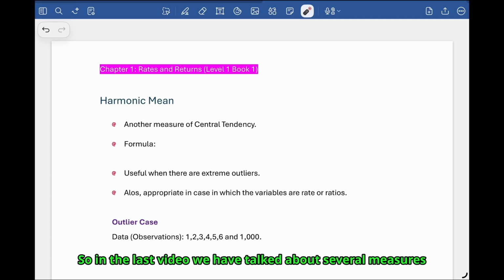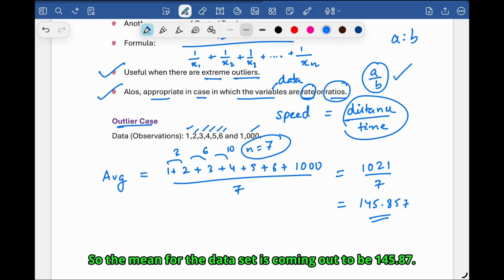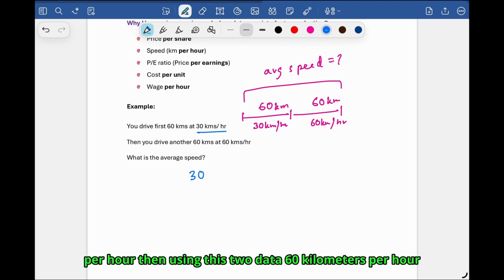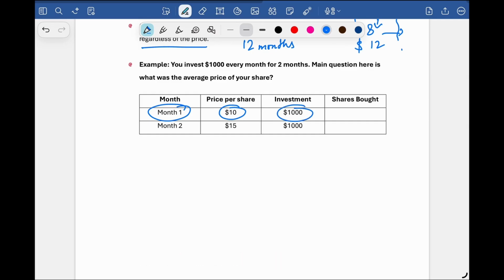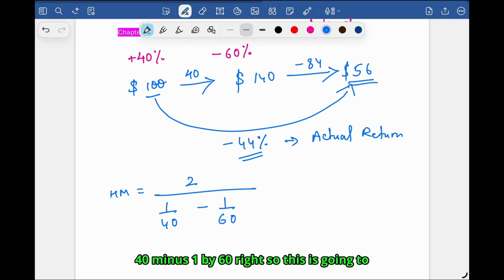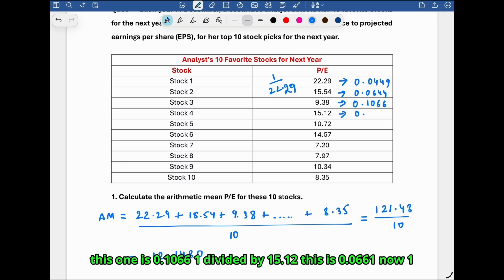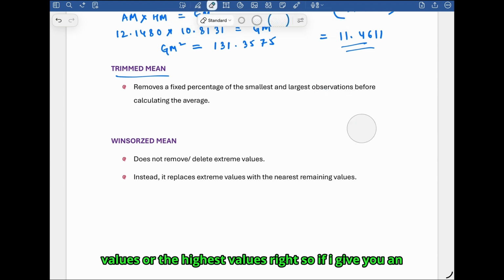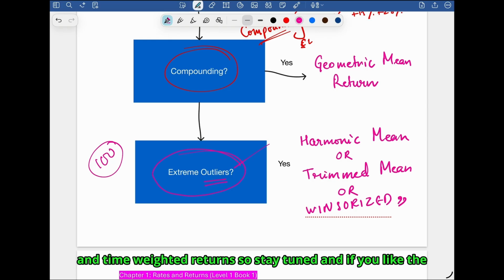The Harmonic Mean | Part 3 of Chapter 1: Rates and Returns (CFA Level 1 Book 1)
🎯 Topic: Harmonic Mean, Trimmed Mean & Winsorized Mean

Welcome back to FinZen24x7!

In this third video of the Rates and Returns chapter, I explain the Harmonic Mean in a clear, practical, and exam-focused way — especially for CFA Level 1 students.

🔎 In this video, we cover:
✔️ When to use Harmonic Mean (especially for rates and ratios)
✔️ Why it is useful when the dataset contains extreme outliers
✔️ Why Harmonic Mean becomes meaningless when the dataset contains negative values
✔️ What is a Trimmed Mean
✔️ What is a Winsorized Mean
✔️ How to choose the correct measure of central tendency depending on context

This video is designed to help you understand the logic behind the formulas, not just memorize them — which is extremely important for CFA exam questions.

If you're preparing for:
-Finance exams
-Statistics for investment analysis

This topic is very important.

📌 Watch till the end to clearly understand which measure of central tendency to use in different real-world and exam situations.

Time Stamps
 0:00 - 05:51 – Intro and Formula
 05:52 - 13:44 - Outlier Case
 13:45 - 19:01 - When dataset is in rates & ratio
 19:02 - 26:23 - Cost Averaging
 26:24 - 32:18 - HM not useful when there is Negative Numbers
 32:19 - 33:55 - Relationship b/w AM, GM & HM
 33:56 - 42:32 - Question Examples
 42:33 - 47:13 - Trimmed & Winsorized Mean
 47:14 - 53:08 - Conclusion & Which Method to Use depending on the context?